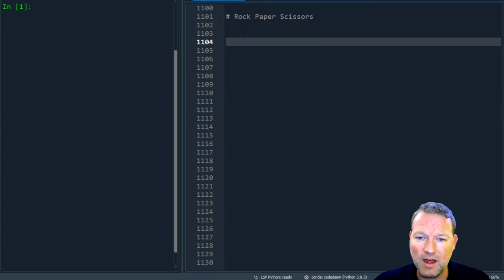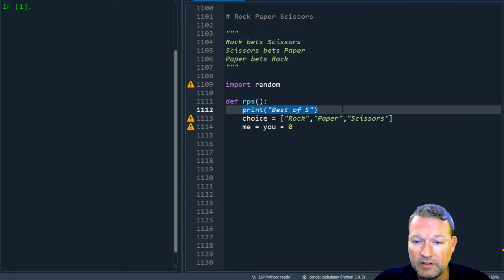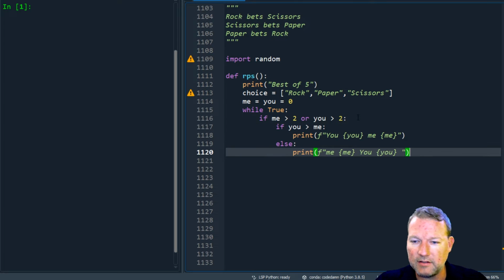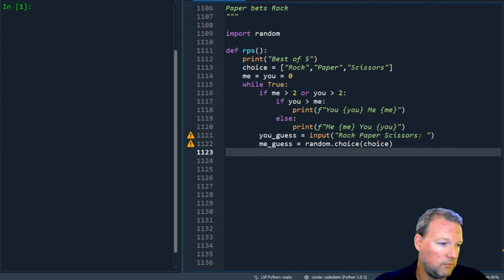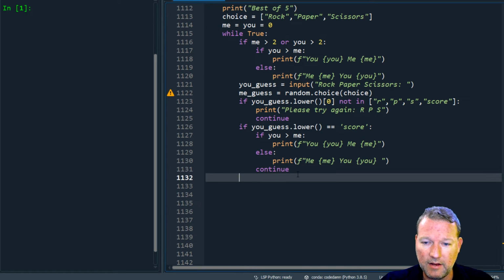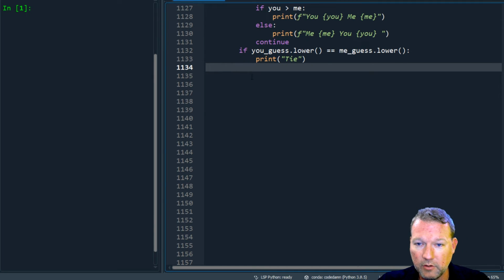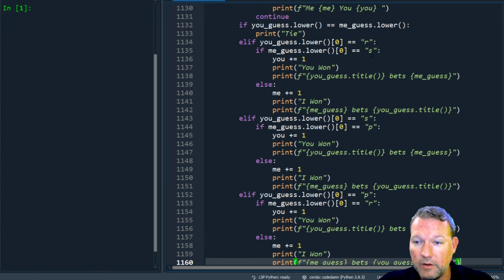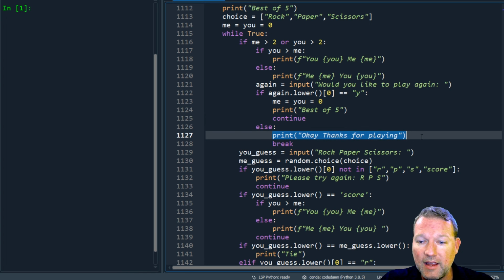Python Basics Tutorial Rock Paper Scissors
Learn how to create a rock paper scissors game with python programming